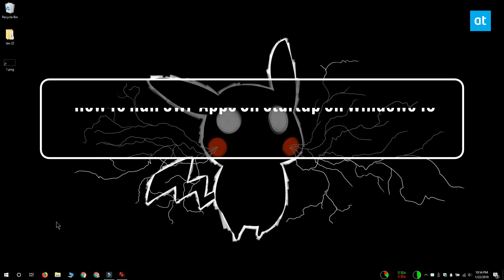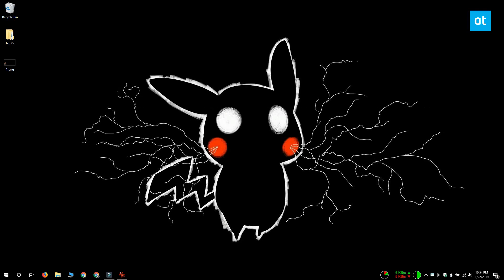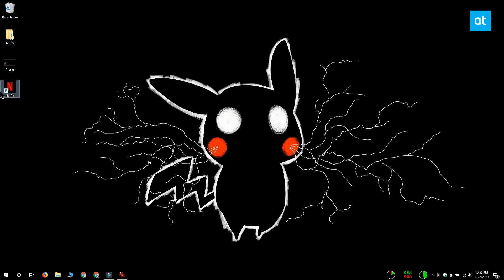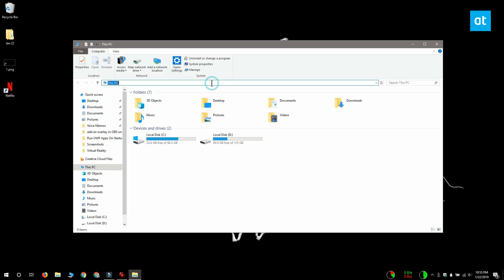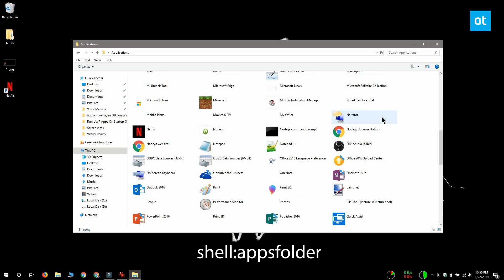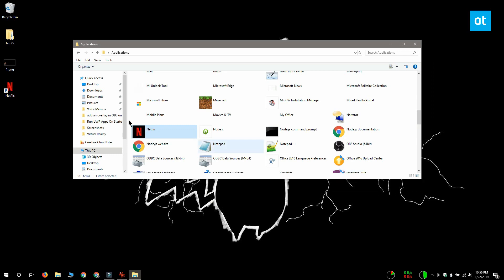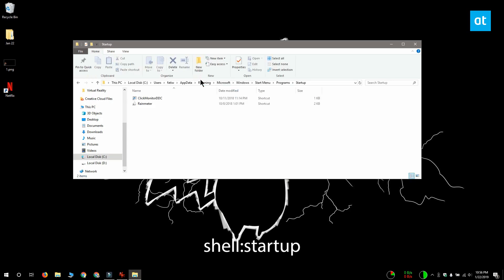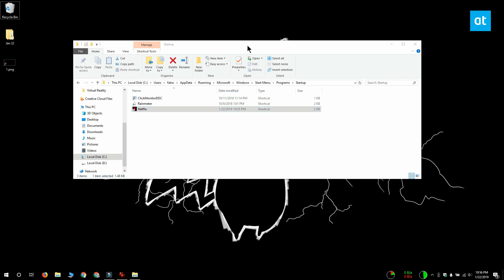How To Run UWP Apps On Startup On Windows 10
Some apps have a ‘run on startup’ option. Users have the choice to enable this option and the app will automatically start when you boot your system. For apps that you routinely use, this is a pretty simple way to automate running them. Windows 10 desktop apps that do not have this option can be forced to run on startup by adding their shortcut to the Startup folder.